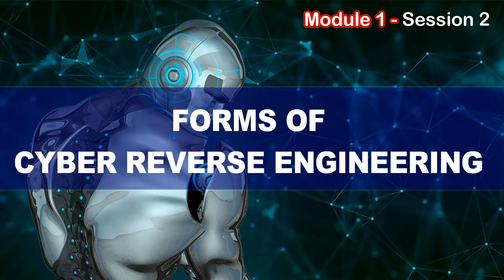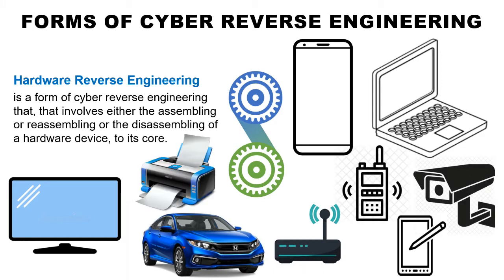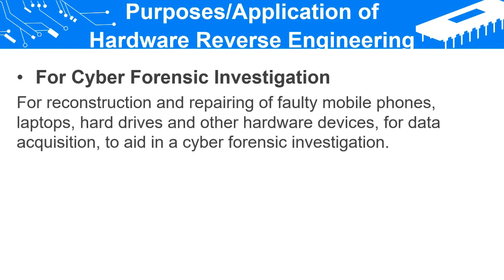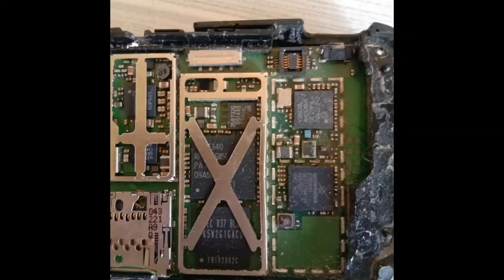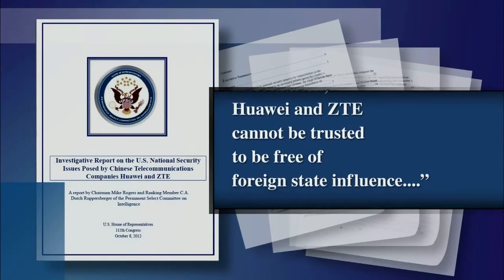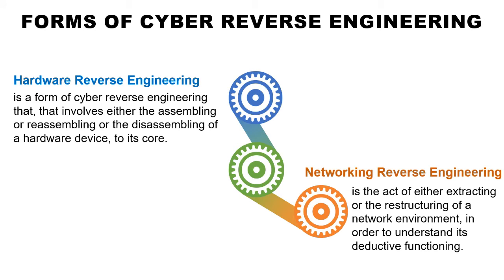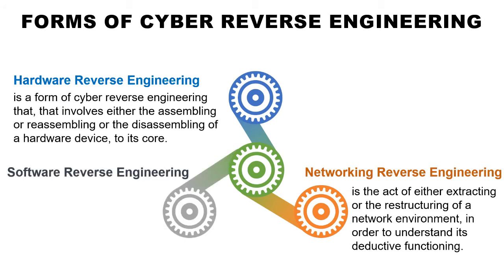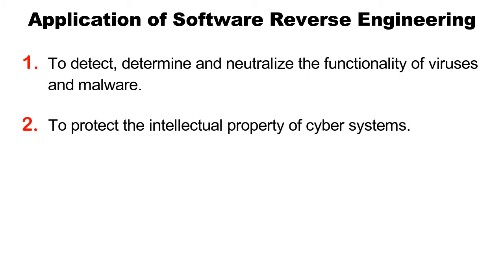3. Forms of Cyber Reverse Engineering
Detailed explanation of all the various types of cyber reverse engineering.